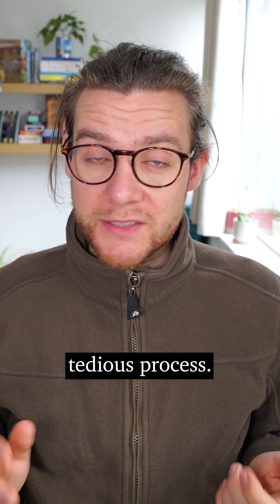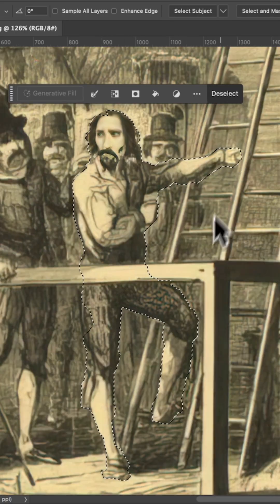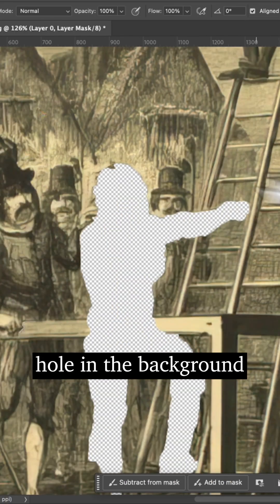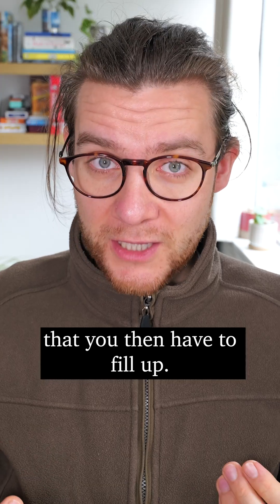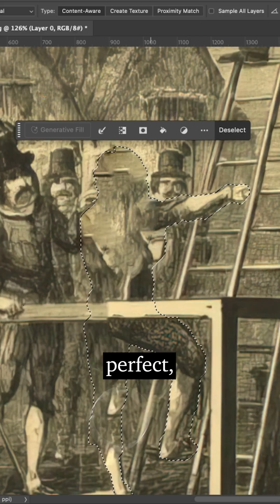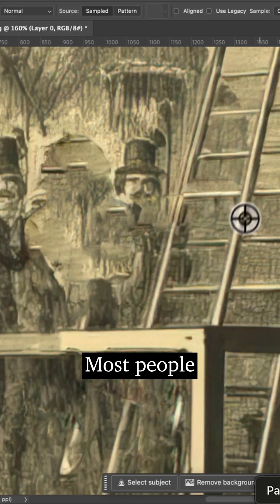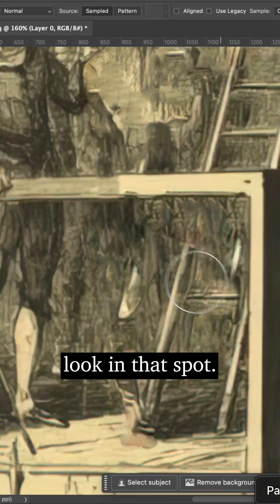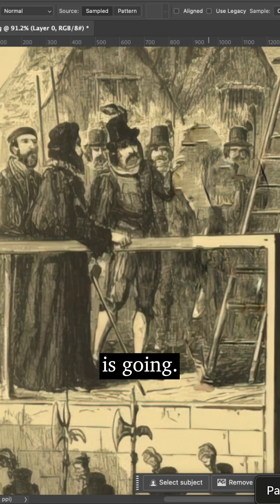How To Inpaint! (Or Moving Images Around!)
Last week I talked about how to move things around quickly. This week, let's talk about doing that - but harder.

Say you want to move a person WITHIN an image. You now not only need to cut them out, you also need to fill in the background. This is also called inpainting, and it can be a very tedious and painstaking process that can require quite some skill to do well.

The beautiful thing, though? The inpainting doesn't need to be perfect (most times). That's because, like with magic tricks, we humans get easily distracted by where our eyes are being directed. If one thing within an image moves, we will usually look at that thing. So the background you filled in probably won't be noticed very much in the first place!

hashtag#TechnicalTuesday hashtag#AfterEffects hashtag#Inpainting hashtag#WalkingHistory